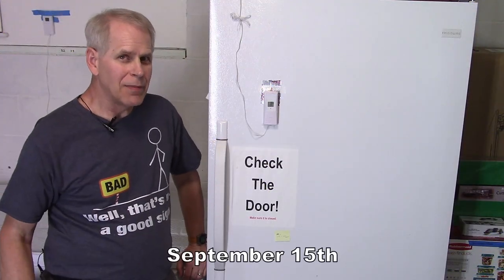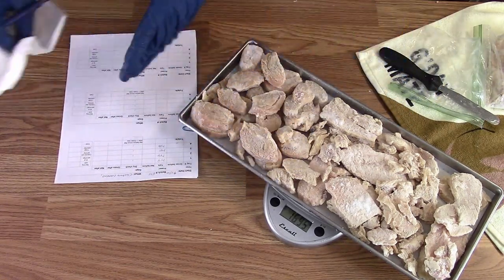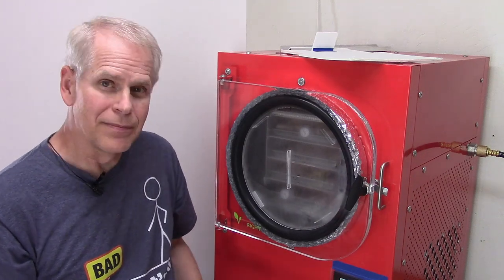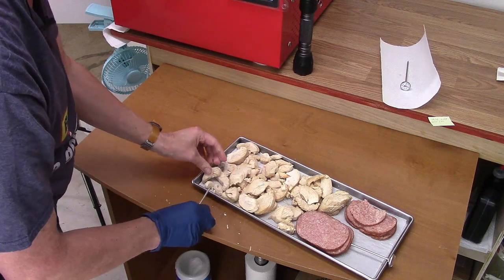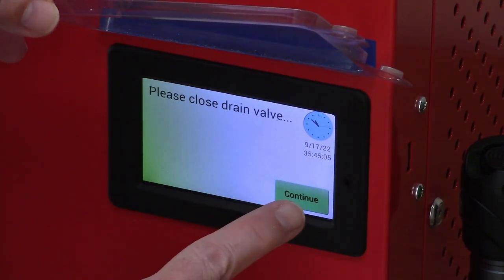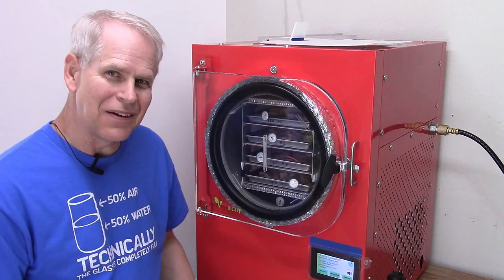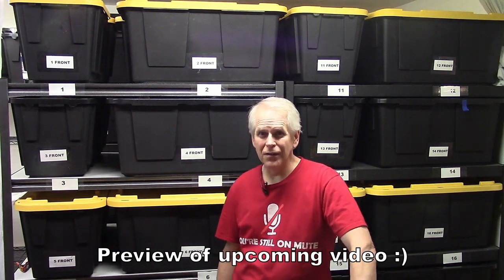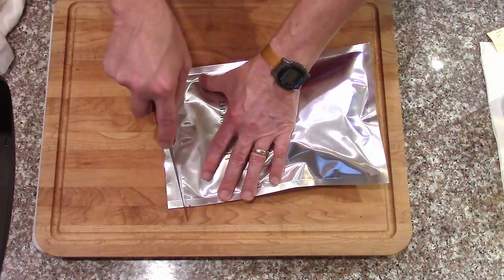Freeze Drying - The Next 50 Batches - Batch 571 - Costco Chicken (sister's)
Freeze Drying The Next 50 Batches - 551 to 600
Freeze dryer batch #571 - Drying a batch of Costco rotisserie chicken for my sister.